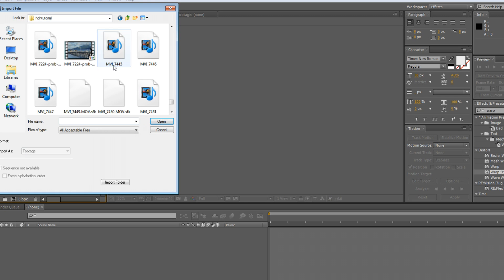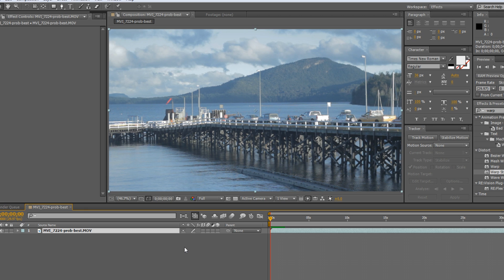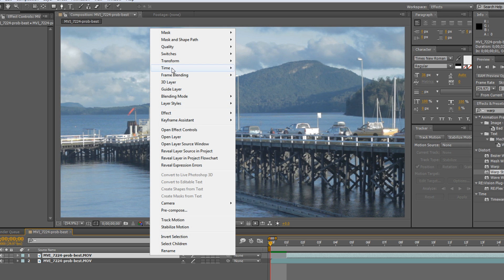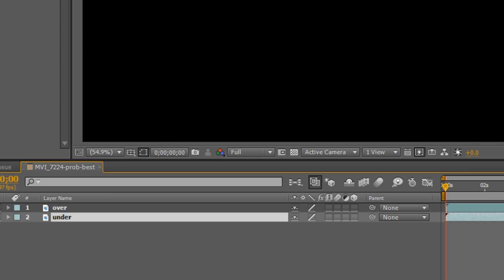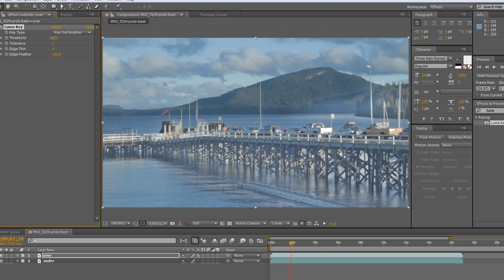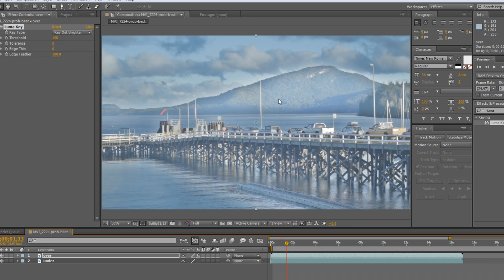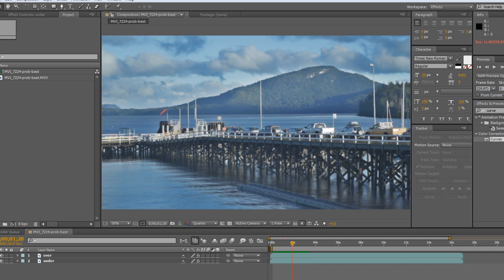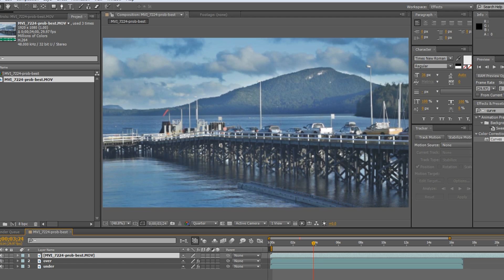HDR Tutorial Using Magic Lantern and After Effects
(Click link for FREE COLOR LOOK Templates for After Effects)
Using Adobe After Effects and the Magic Lantern HDR with Canon t2i 550d.